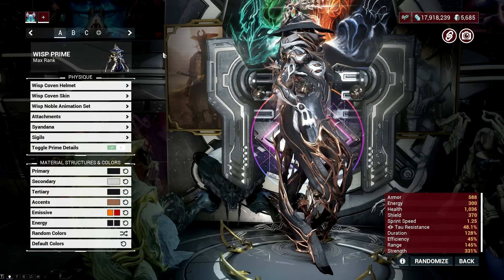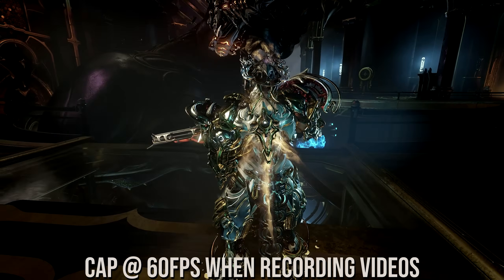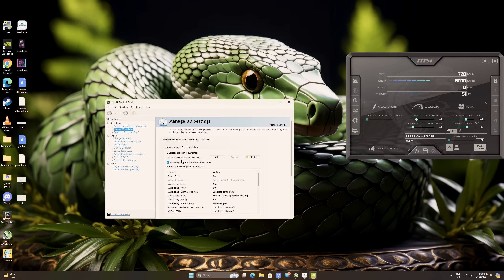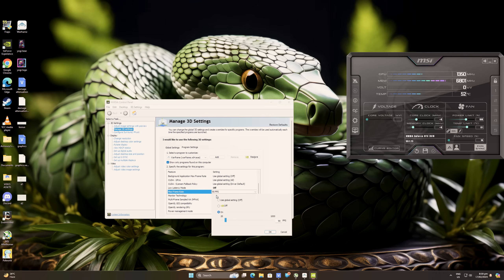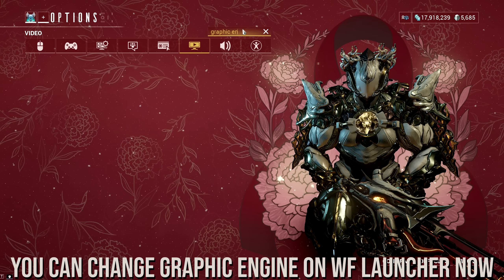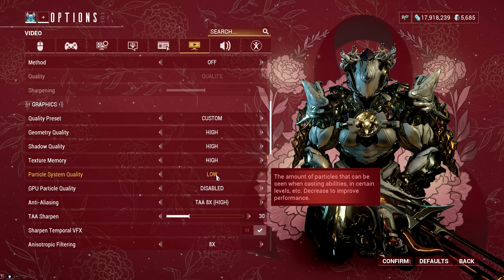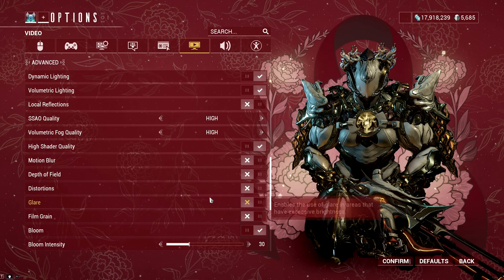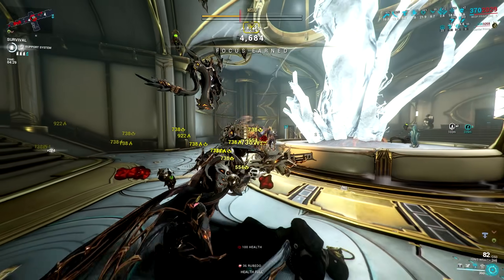These SETTINGS make WARFRAME 100x better in 2024!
As promised, here is my graphic settings in warframe. Take note that I am more towards a clean look which is perfect not just for gaming but also for recording. Also, there are options wherein I go with the highest settings because my hardware can, but medium settings works also great and they do look good. There are lots of settings in warframe that you might be missing and this video will show you those settings. But take note that it might vary on the hardware you have right now.